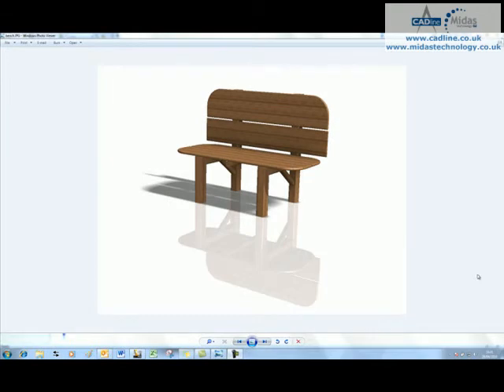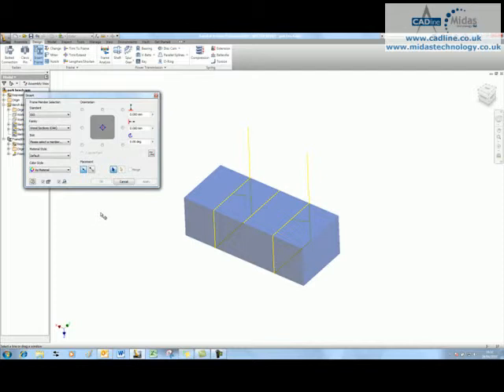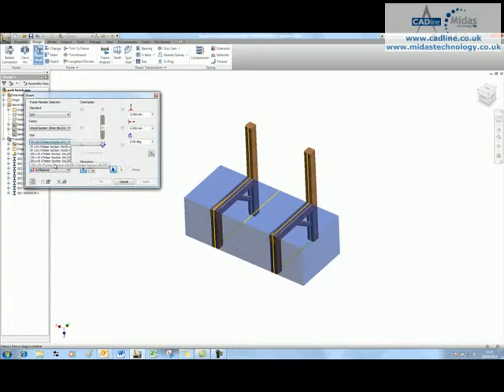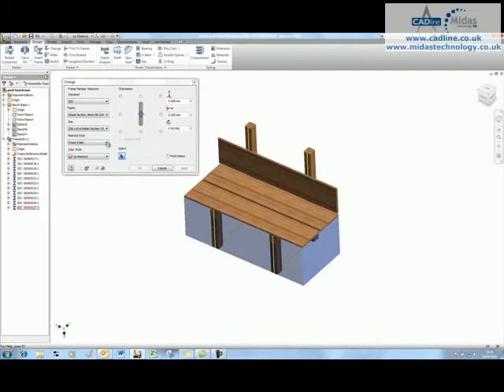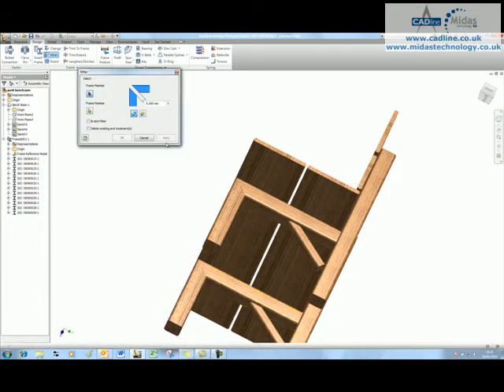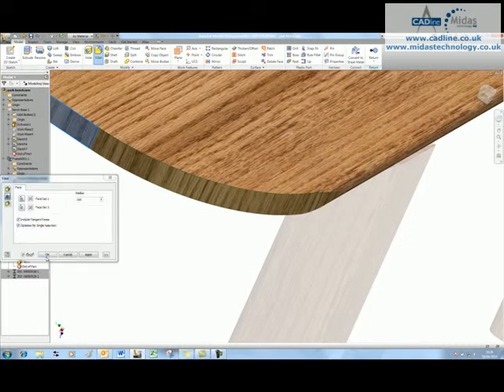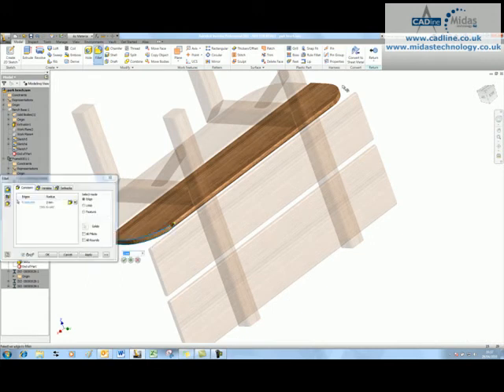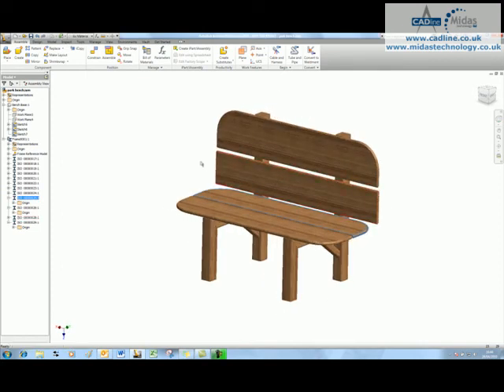Midas Technology - AutoCAD Inventor Suite 2011 - Creating Frames in Inventor 2011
Midas Technology presents an AutoCAD Inventor Suite 2011 Technical Tip and Trick titled "AIS 026 - Creating Frames in Inventor 2011".